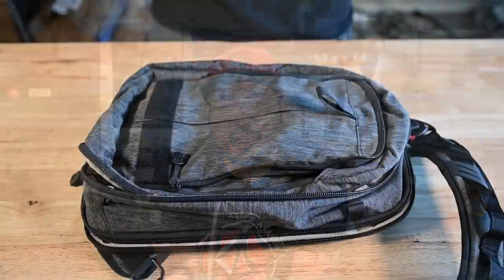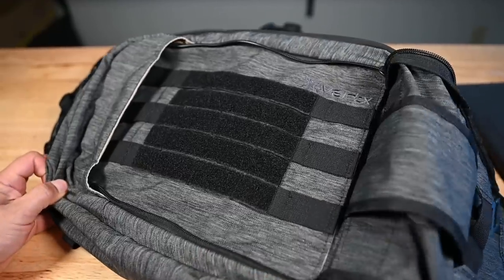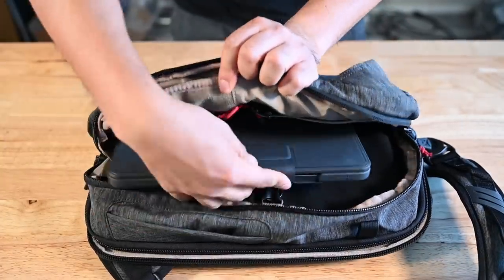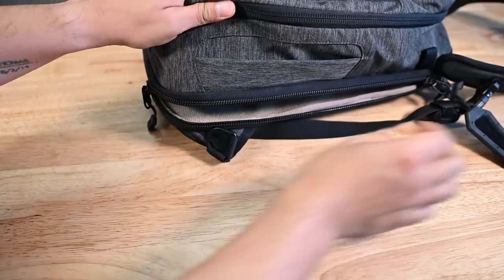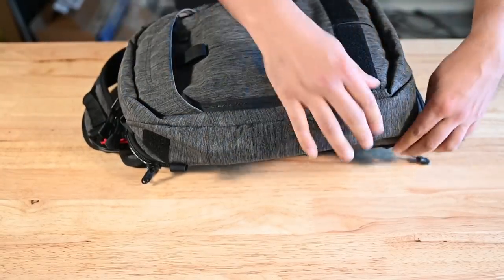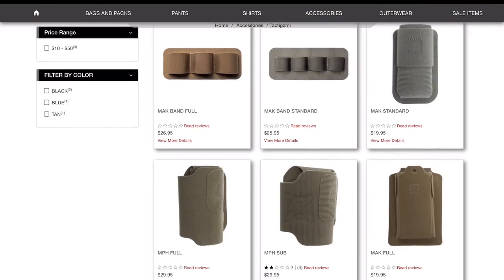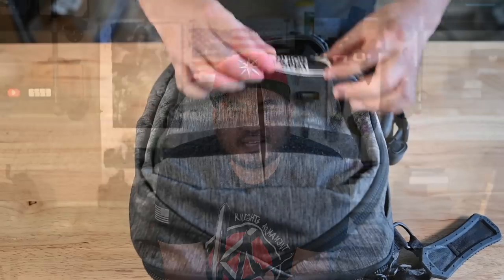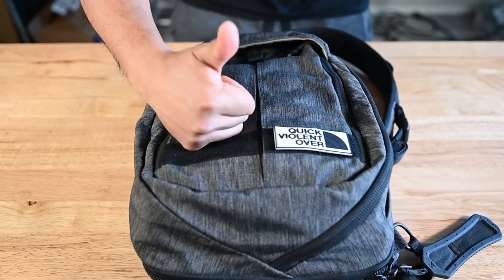My EDC Bag | Vertx Transit Sling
In today’s video we take a look at my favorite bag for off body carry, the Transit Sling from Vertx!

Des - @hrlylove
Gabe - @gabe6601

Our LGS/FFL - @venturamunitions

Mail Stuff for Us to Open On Camera!
QVO Tactical, LLC
9811 W. Charleston Blvd.

Gear I Use:
The Clock in the Background
New Vlogging Camera
Old Vlogging Camera
Full Frame DSLR
Vlogging Camera Bendy Tripod
Full Frame Bendy Tripod
iPad For Editing
iPad Pencil For Editing